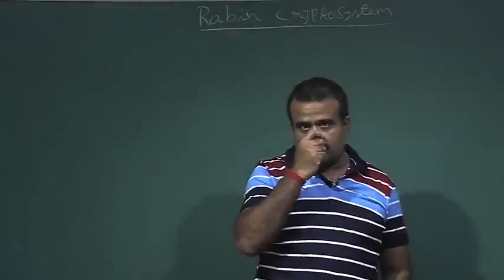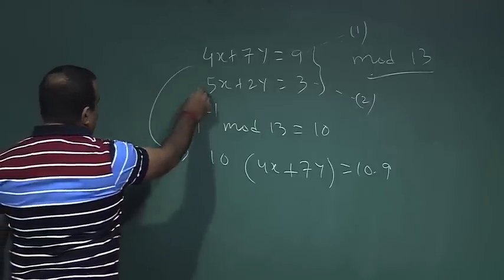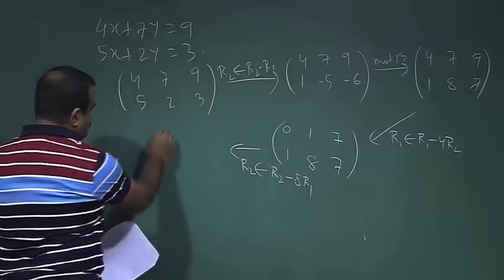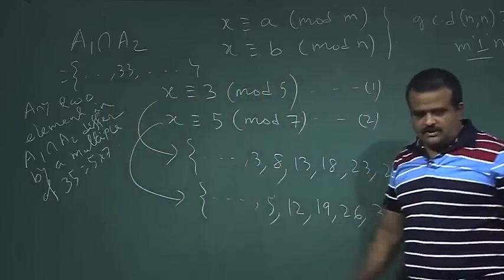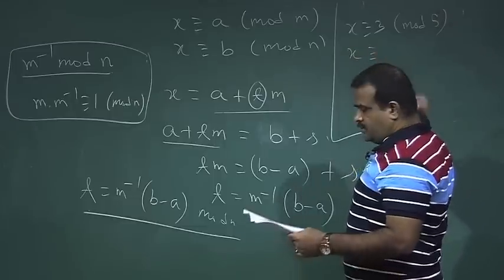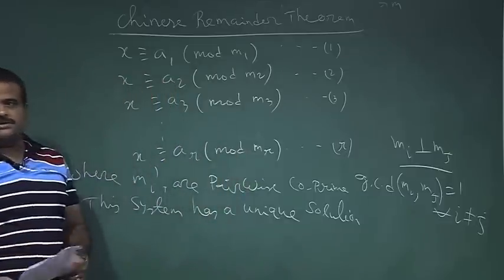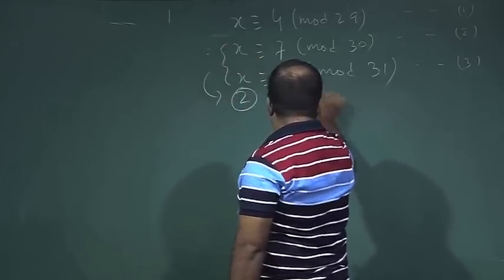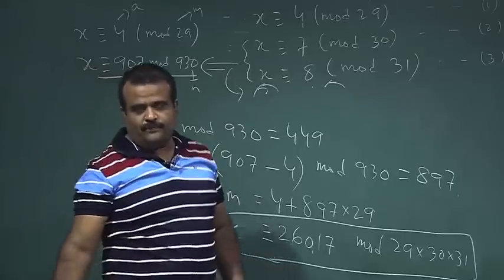Chinese Remainder Theorem